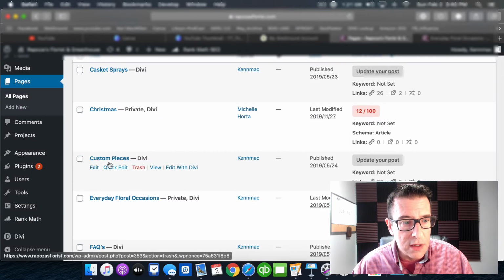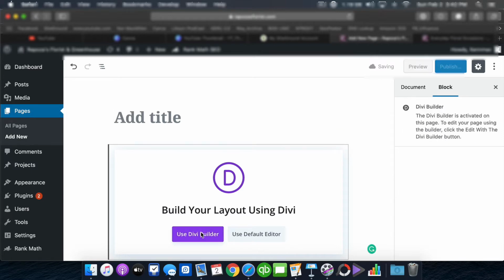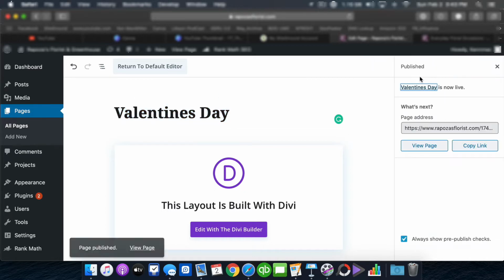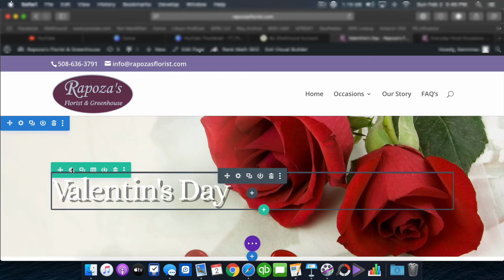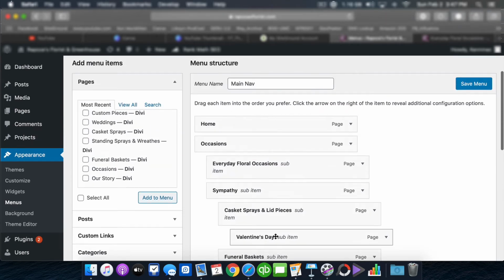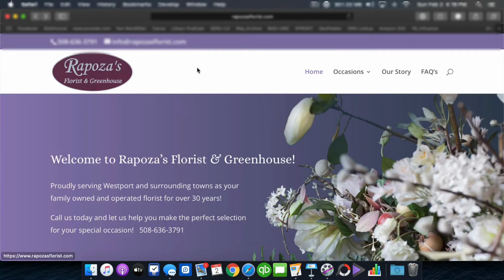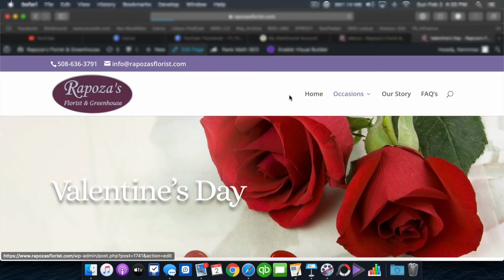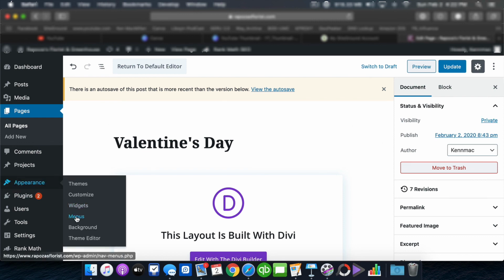How to Restore a WordPress page & make a new one using DIVI 4.0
In this video, you will learn how to restore a WordPress page if you have made a mistake and make a new one using DIVI 4.0